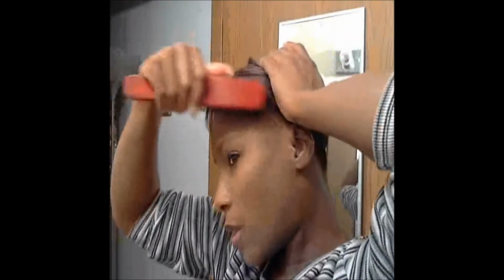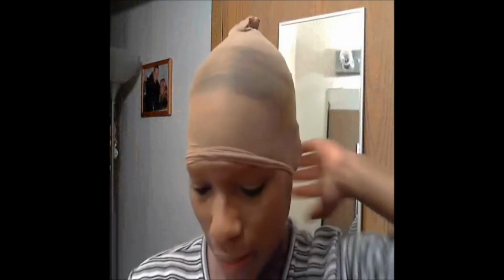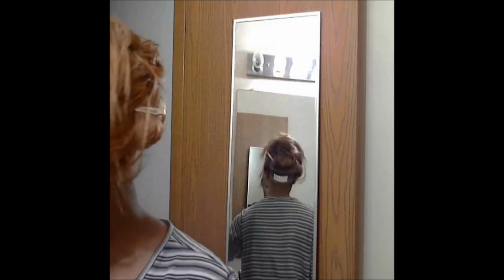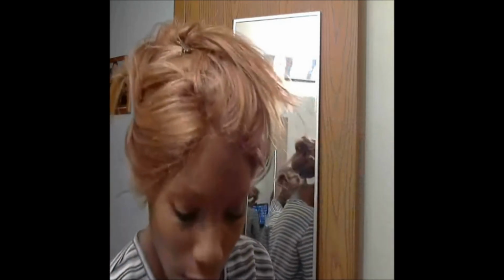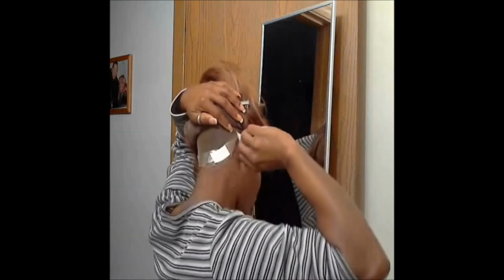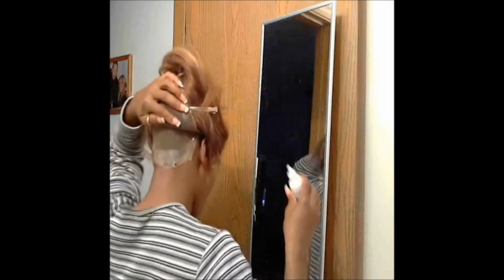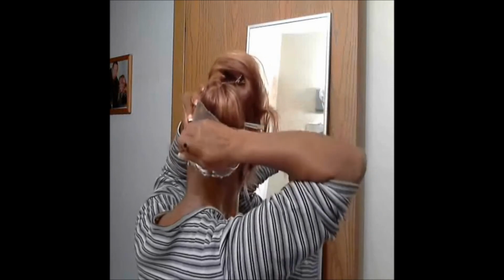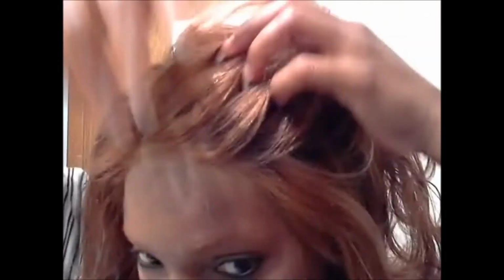GHOSTBOND AND THE BAND AIDE WITH SUPERTAPE-HELP MISSWIGS.COM :)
Hi beauties nice little fun title for this video because I'm coming hard on that nape.  Ghostbond rounded up some help to hold it down...lol  Holla at me if you need help holding your crew down.